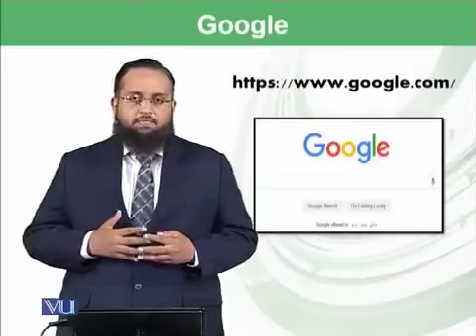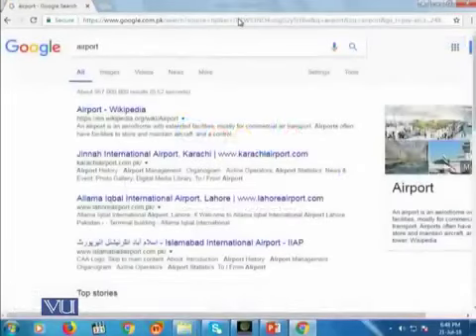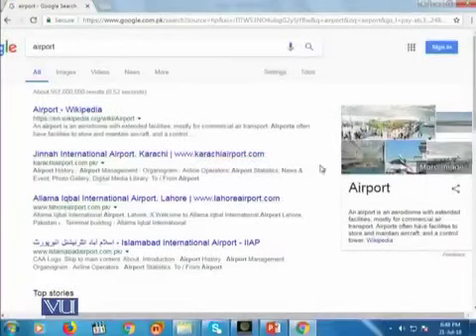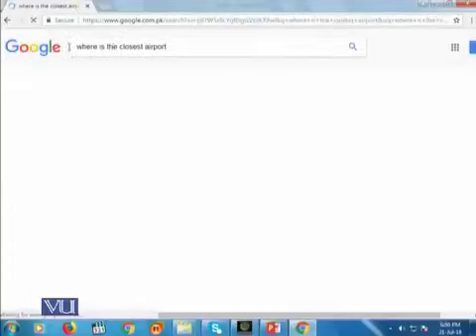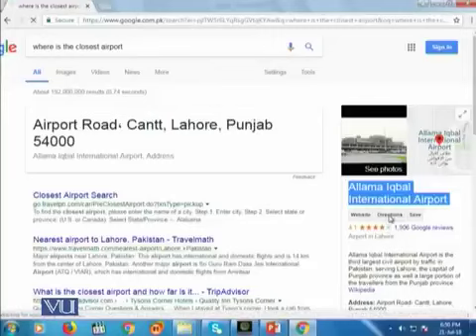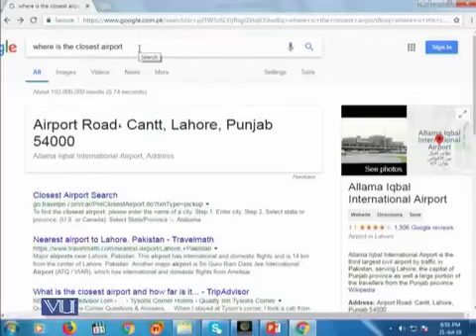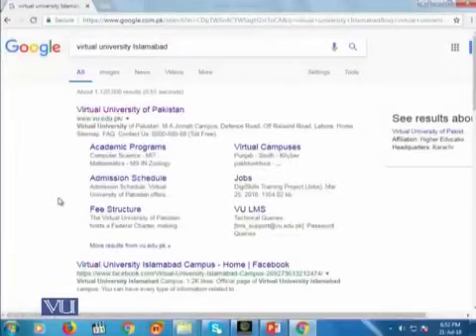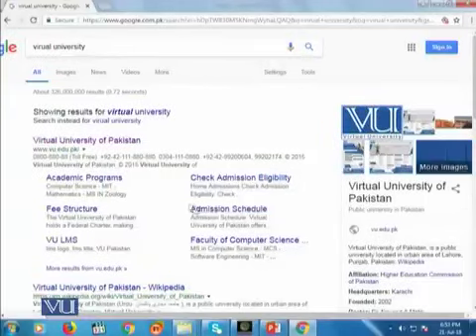Topic 003 | Introduction to Computer Science == [ SEARCHING TECHNIQUES ]